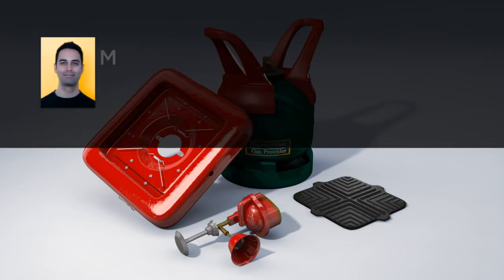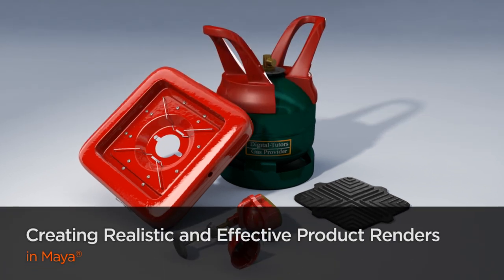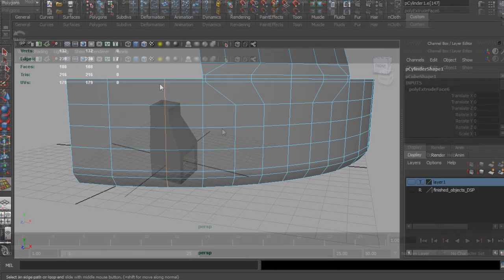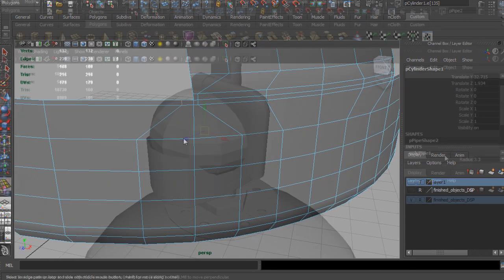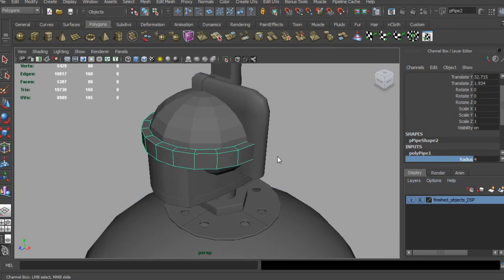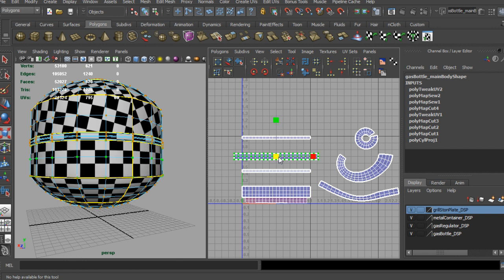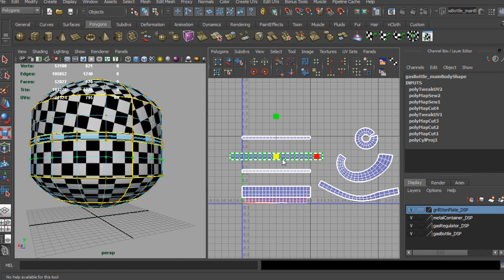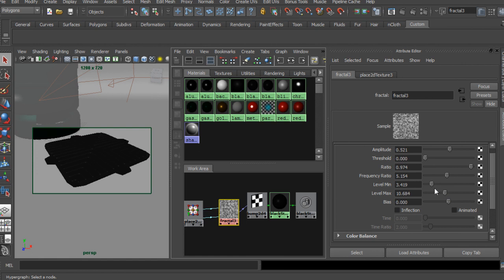Maya Tutorial: Creating Realistic and Effective Product Renders in Maya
In this tutorial we will learn about detailed product modeling techniques, as well as effective lighting, shading, and rendering. We are going to learn how to create an effective product presentation within tight deadline and few photo references to help us.

We will build a product from scratch and make it look photorealistic and stylized. We will model without image planes, while creating textures and efficient shader networks. We will also use lights and indirect illumination correctly to render an interesting composition.